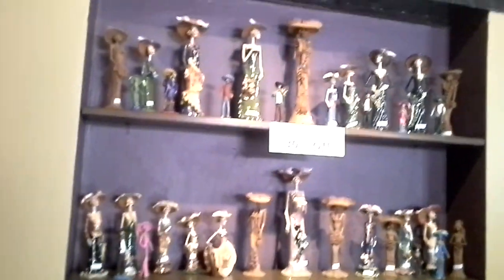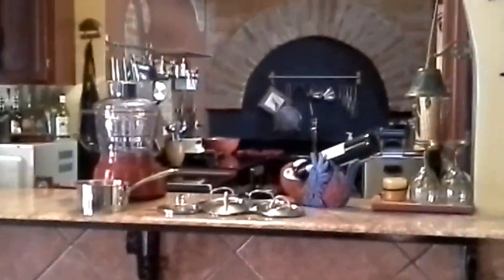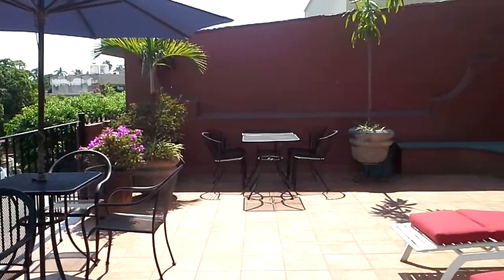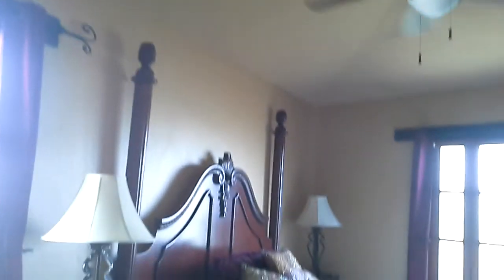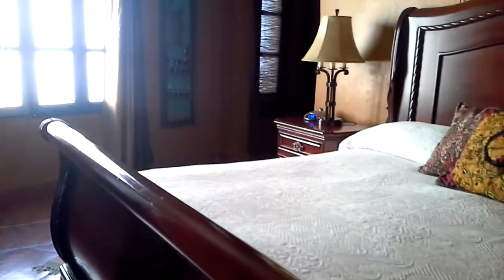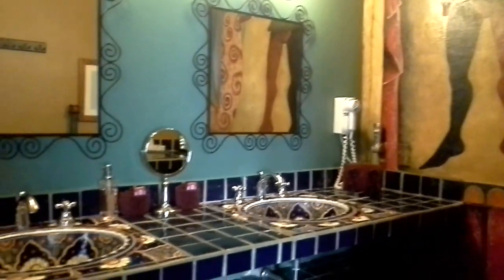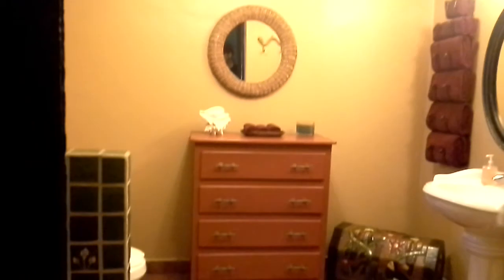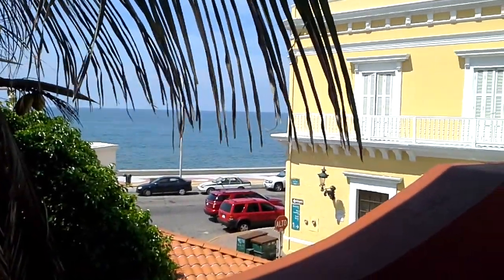Mazatlan's Best B&B Centro Historico - Casa de Leyendas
Here is the wonderful Mazatlan B&B that our friends Glen and Sharon  run, next door  to Azul Cielo des Artes - Reppossa (the sister ship to Blue Skys Arts Lofts + Market in Edmonton, Alberta - CANADA)